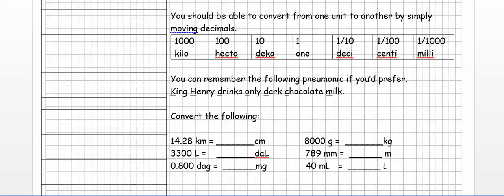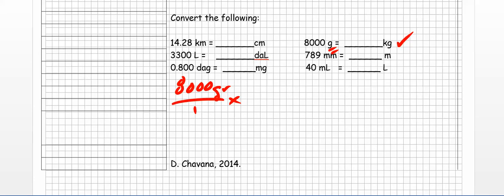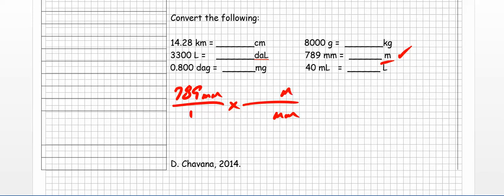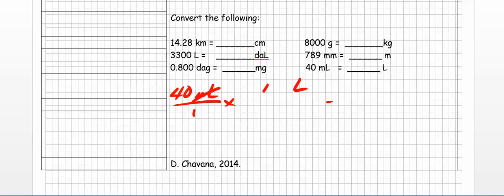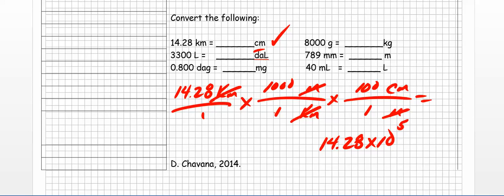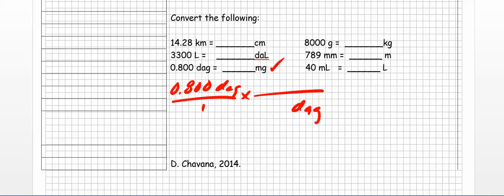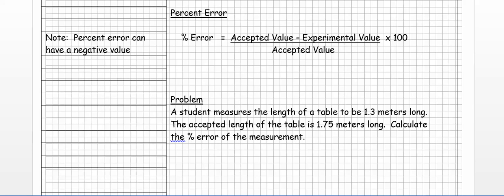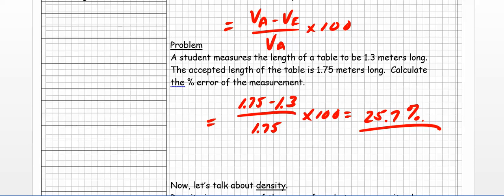Unit 0 Part 3